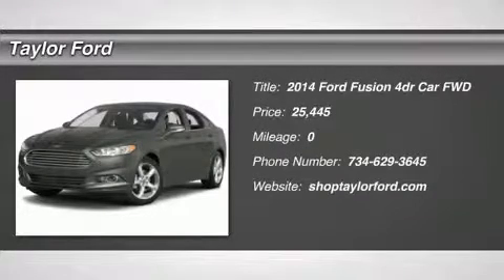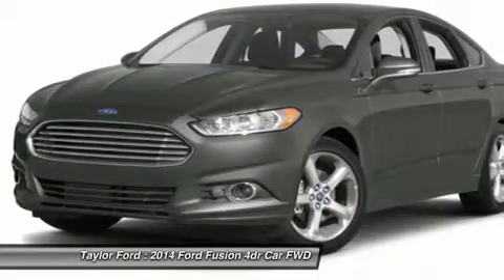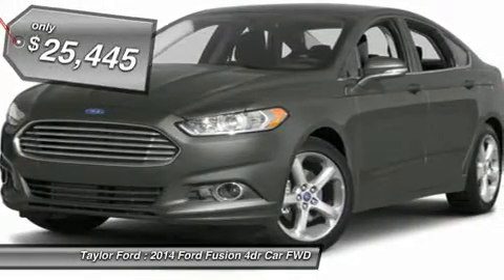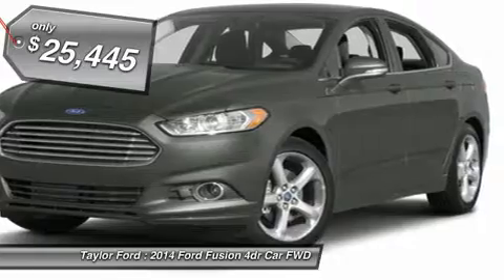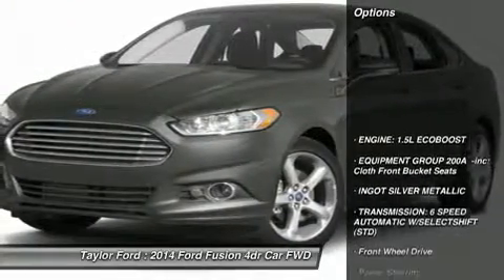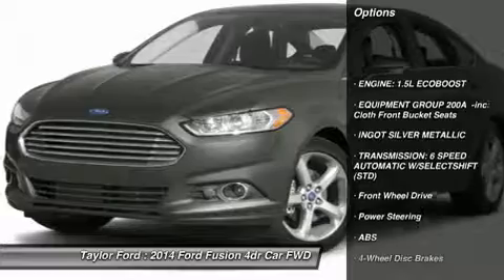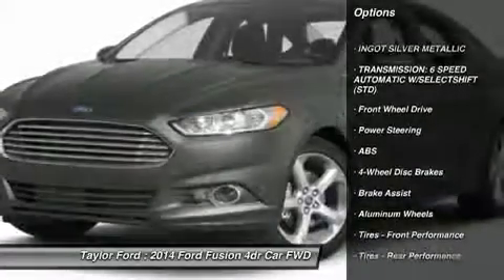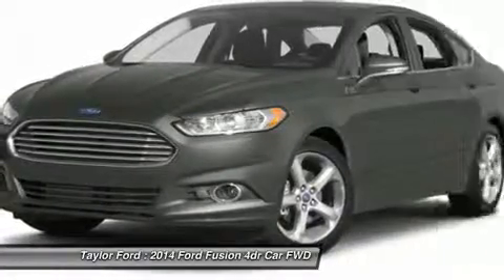2014 FORD FUSION Taylor, MI 375299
2014 FORD FUSION Taylor, MI
Stock# 375299

Taylor Ford
10725 South Telegraph

Set your sights on this silver 2014 Ford Fusion. Stay clear of distracted driving with Bluetooth. Relax on the road with safety features like anti-lock brakes and stability control. Find the perfect fit for your frame using the power driver's seat.